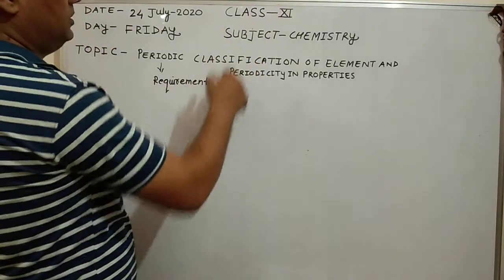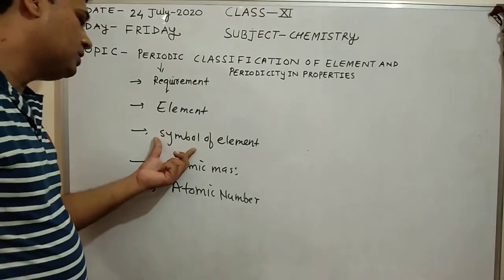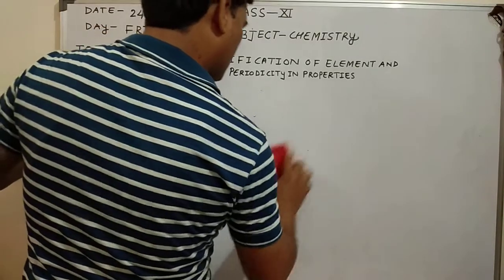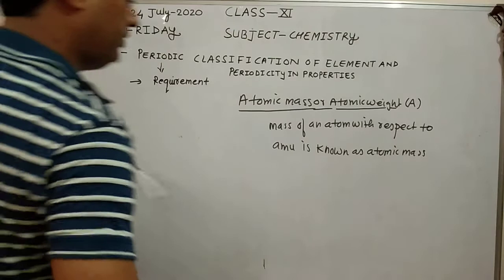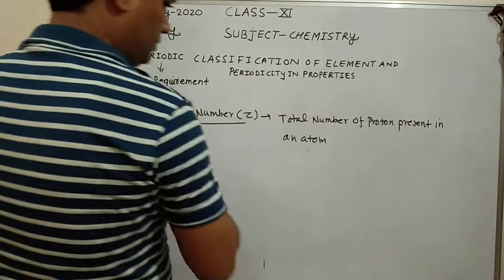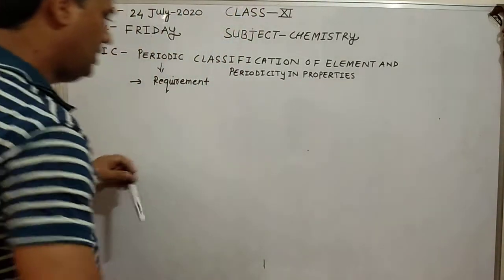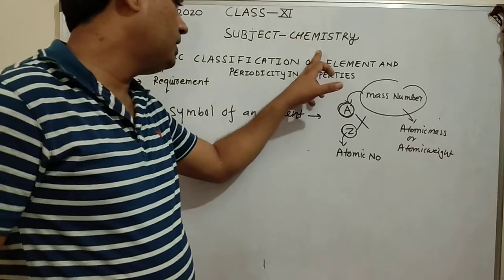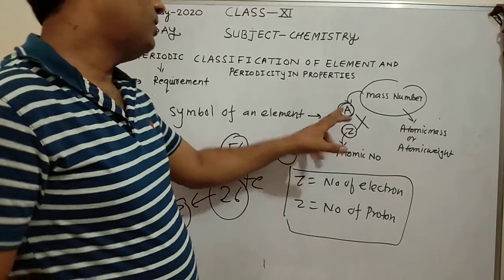Periodic Classification of element by Irshad Ahmad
Requirement of periodic Classification